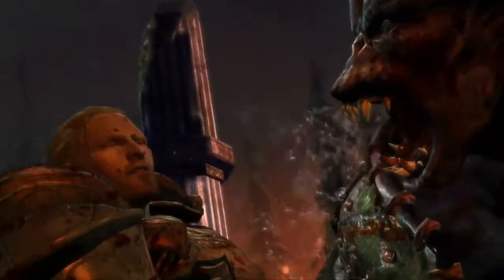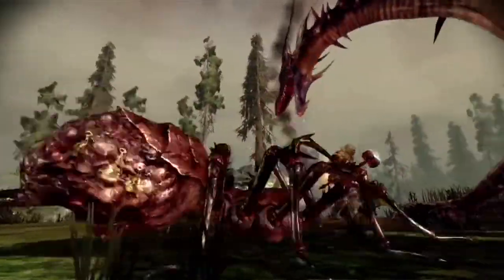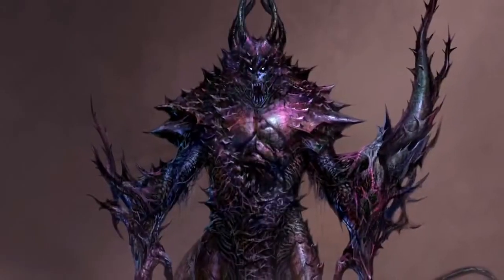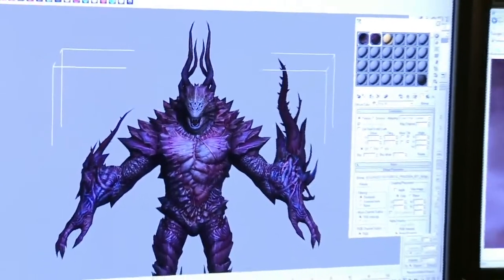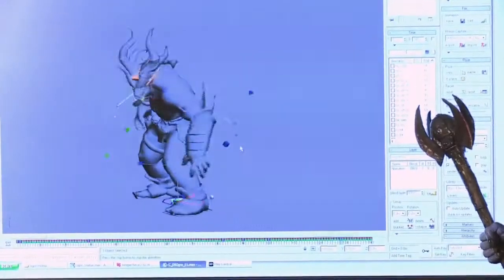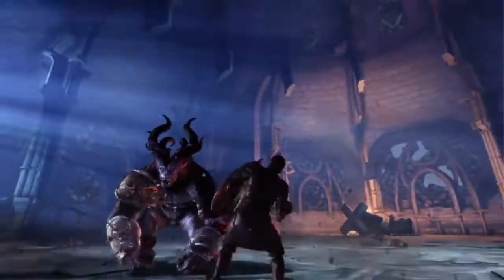Dragon Age: Origins - Documentary Creatures of Dragon Age Part 2